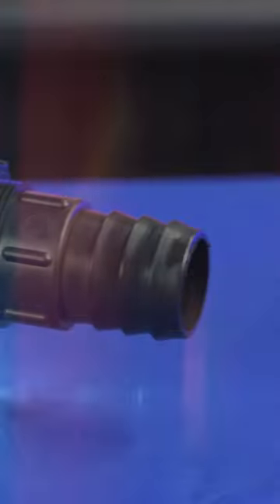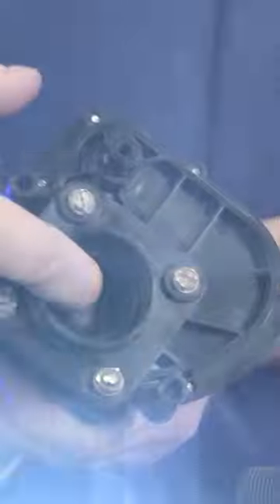Raritan Macerator Pumps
Rely on Raritan to take care of the dirty work on your boat! This week Raritan Macerators are marked down and are starting at $125! Plus, orders over $100 receive FREE Ground Shipping! *Sale Ends 7/13/2023